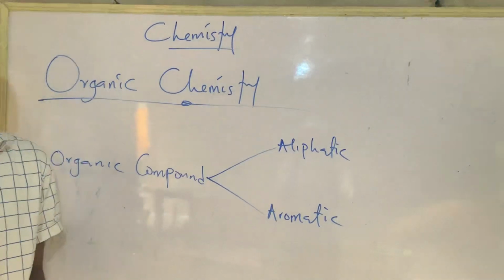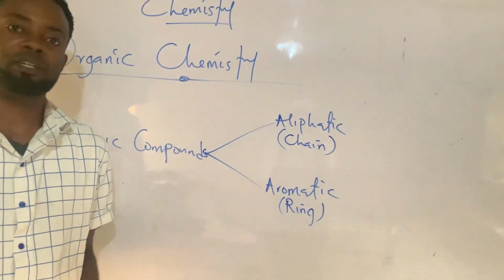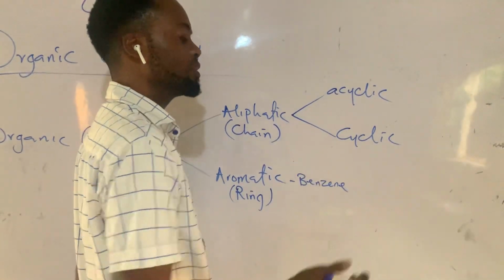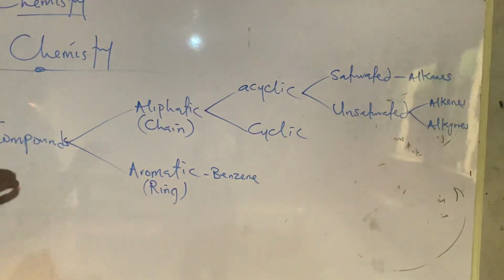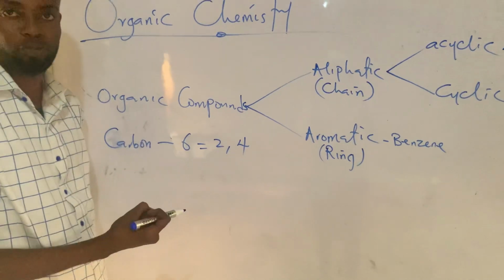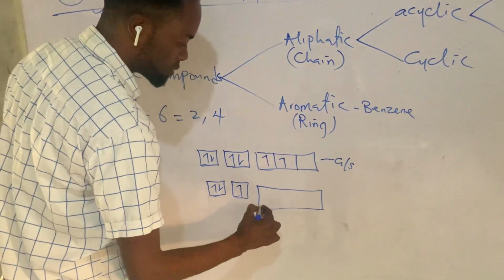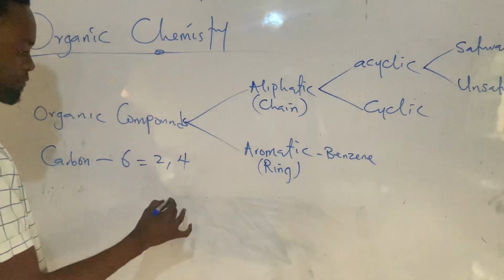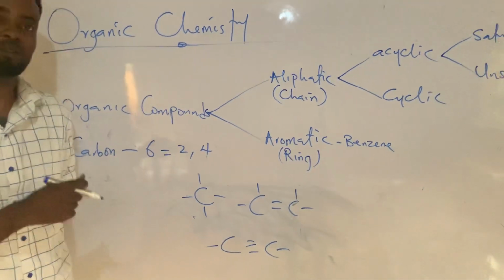Organic chemistry made easy